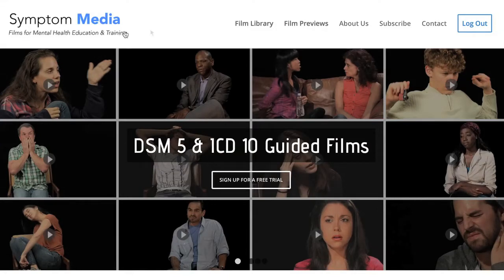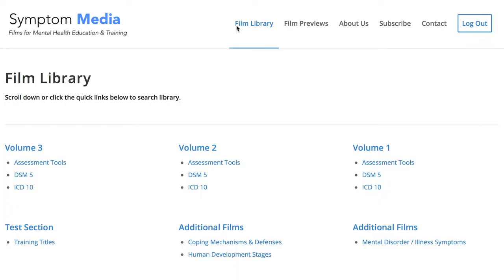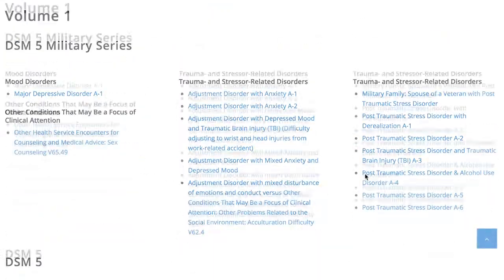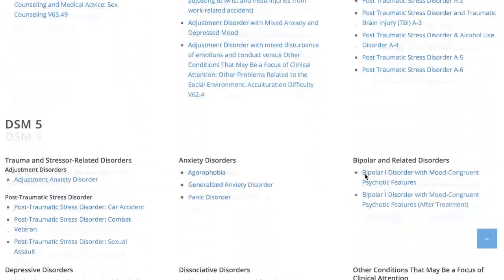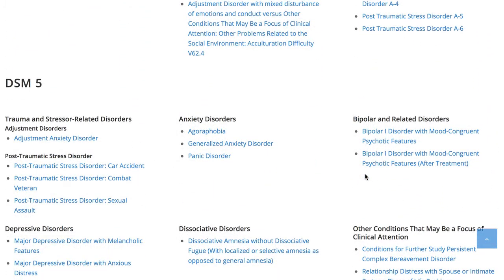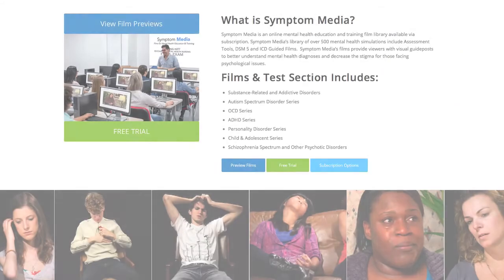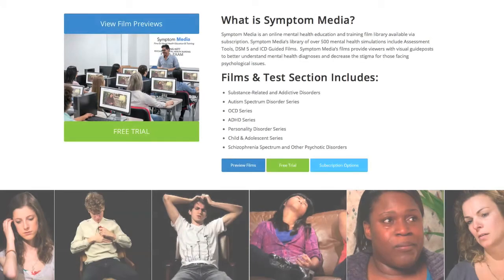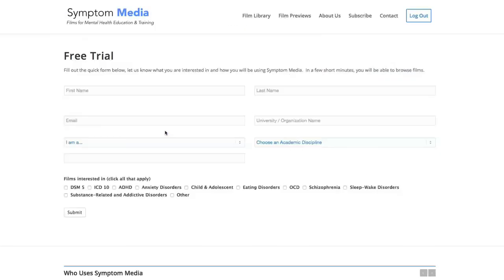Generalized Anxiety Disorder Case, Mental Health ICD 10 Symptoms Video